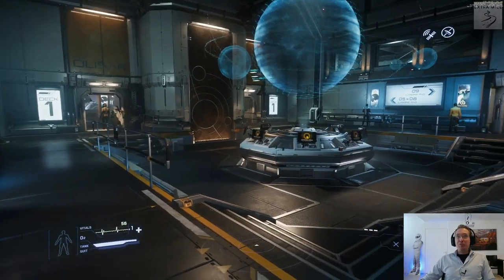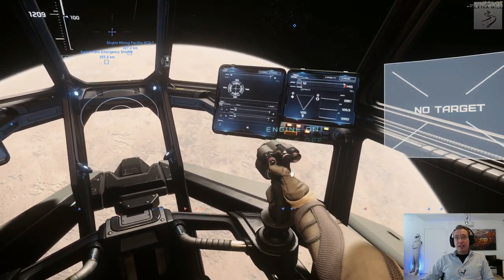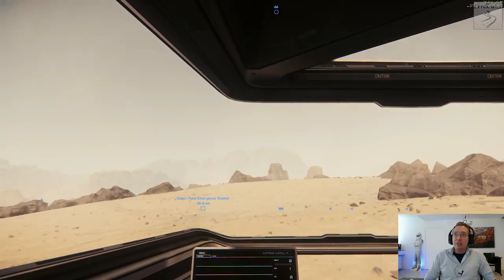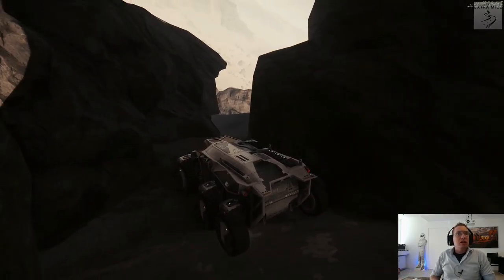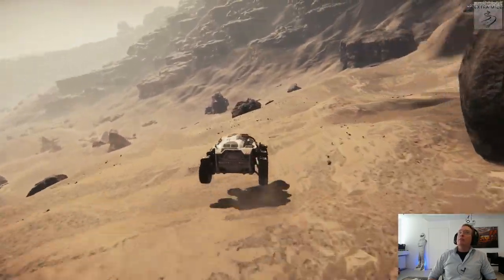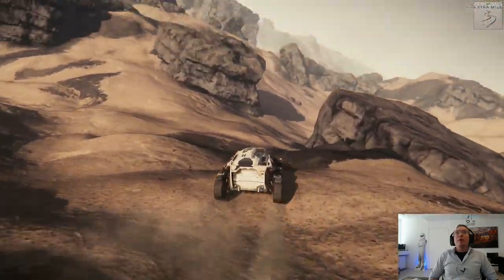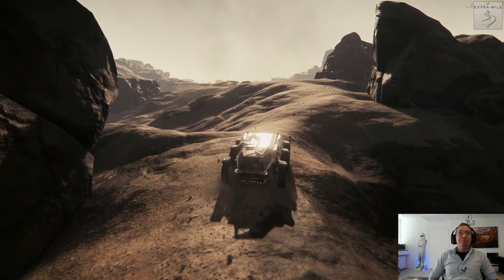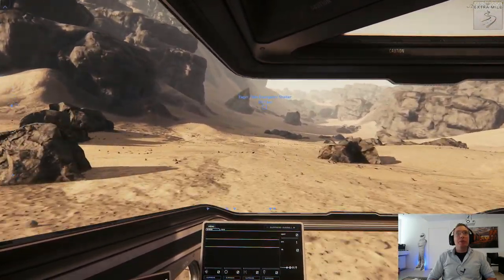Star Citizen Alpha 3.0: Shubin to Eager Cross Country Run Part 1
PC Specs:

Windows 10 64-bit on Samsung 960 Pro SSD, Asus Strix x299-E Gaming Motherboard, Intel Core i9 7920X, 32 GB DDR4 Corsair @ 3000 MHz, ASUS Strix GTX 1080ti with 11gb of vram, Soundblaster Z, Oculus Rift CV1

4 Buttkickers in chassis mode, controlled by Sim Commander 4